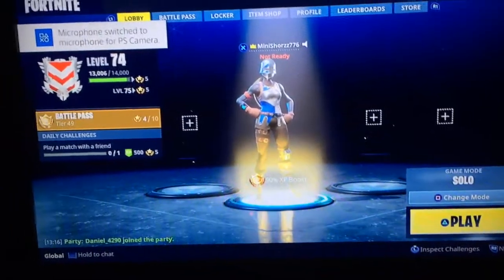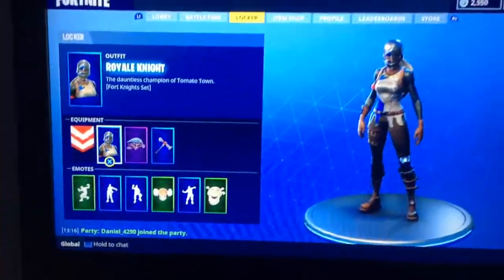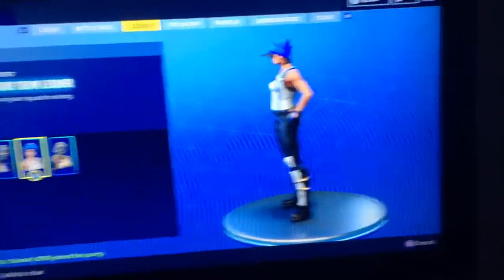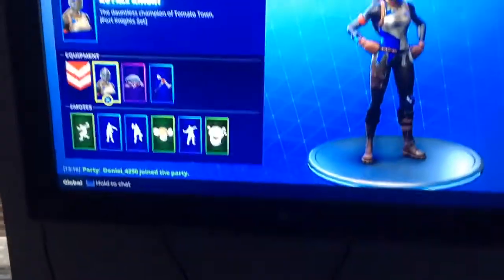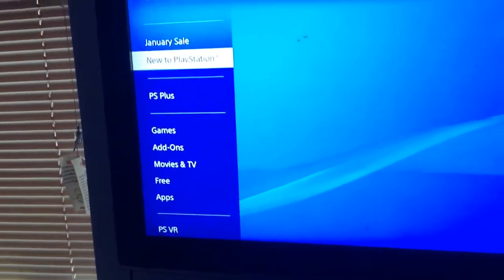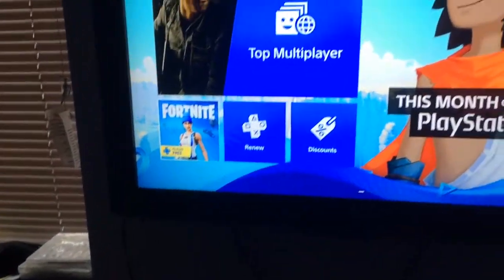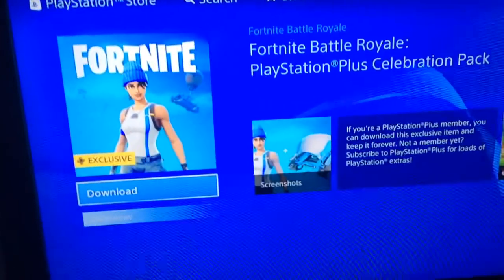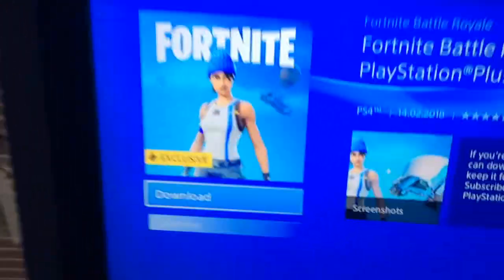(Must watch) How to get on a free outfit and glider on Fortnite